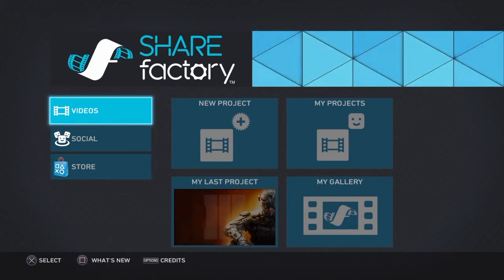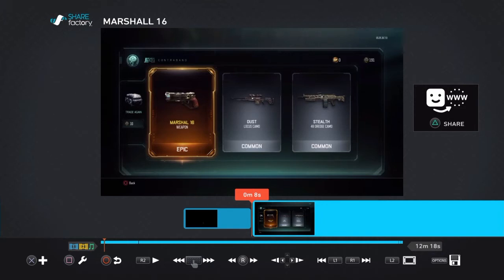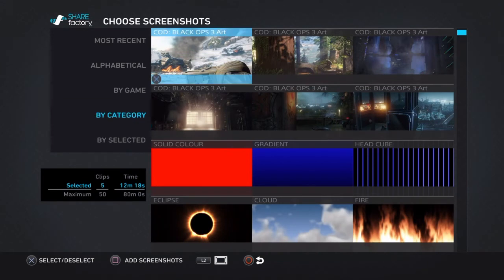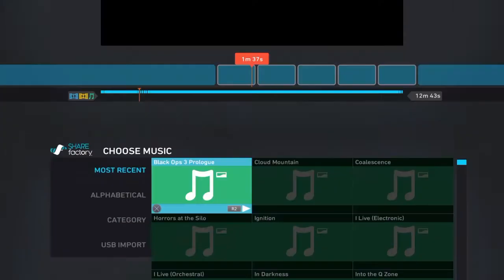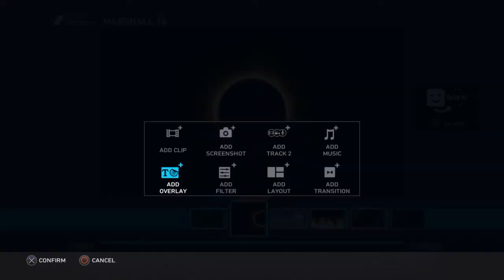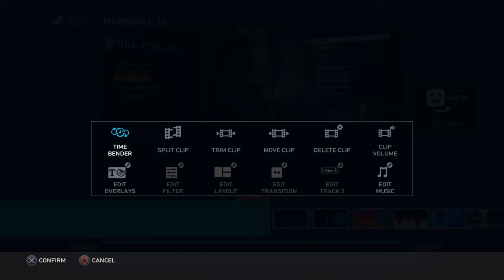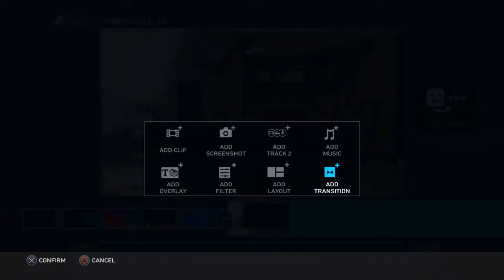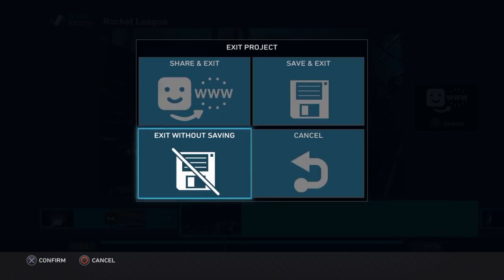HOW TO USE SHARE FACTORY AFTER 1.08 (JUNE 2016) UPDATE - (TUTORIAL)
Everyone the new update for SHARE FACTORY has been realised and it has loads of updated features that you guys need to know this is also a TUTORIAL on how to use SHARE FACTORY in depth! ;)